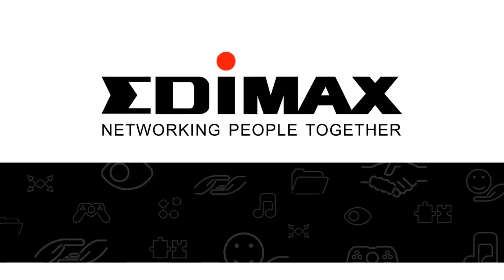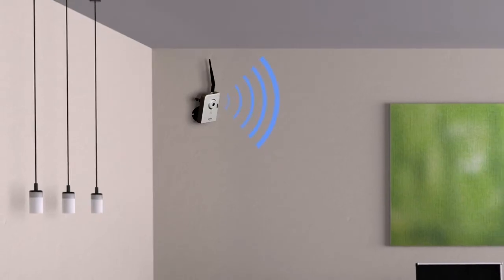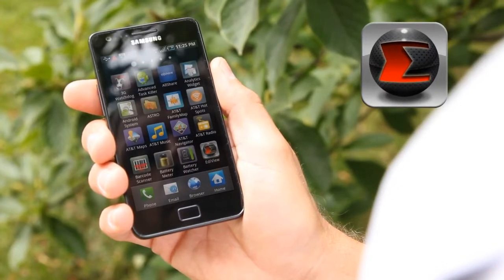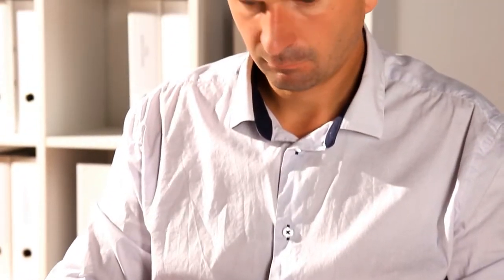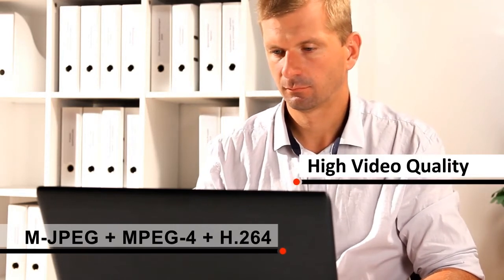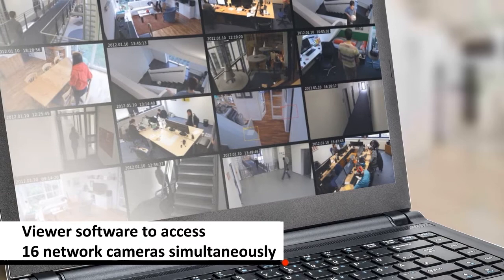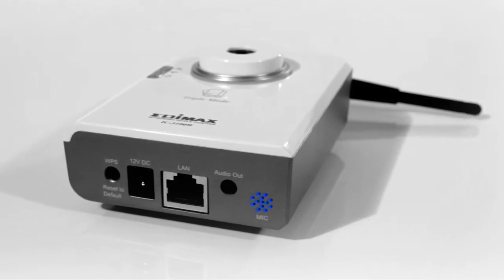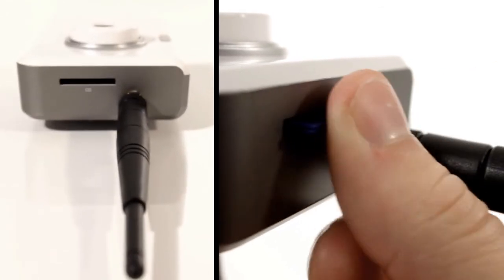Keep tabs on whatever happens in your house from your mobile device with Edimax IC-3100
Do you wish to keep tabs on kids or pets from your smartphone anytime anywhere?
The Edimax IC-3110 network camera allows you to keep tabs on whatever happens in your house from your mobile device anytime anywhere.